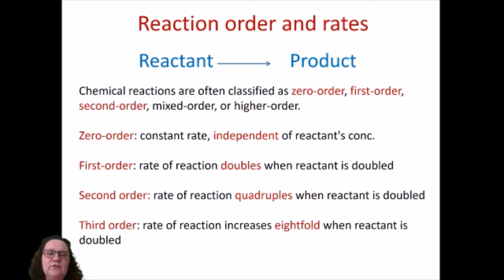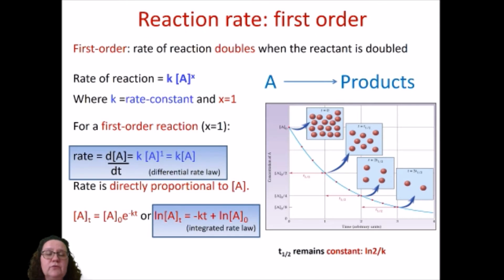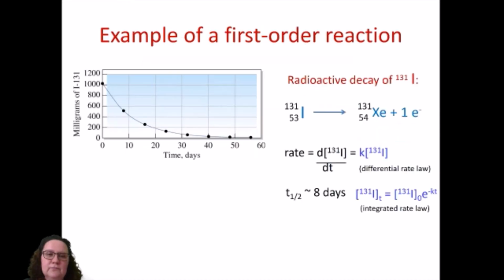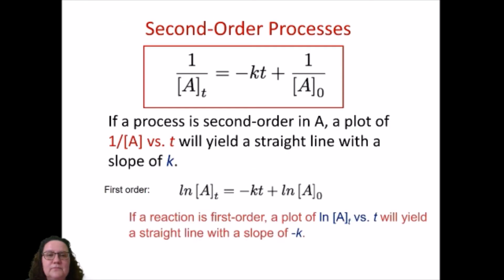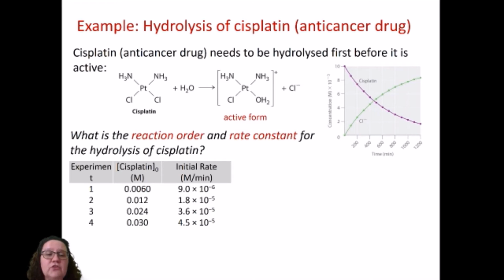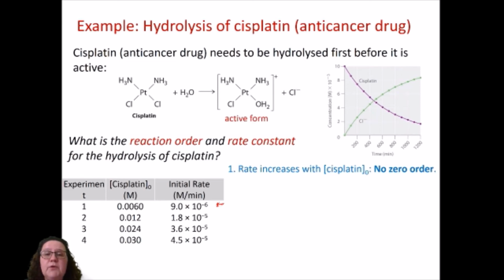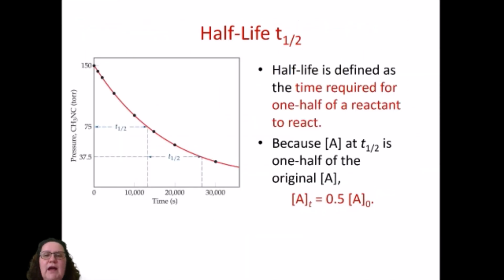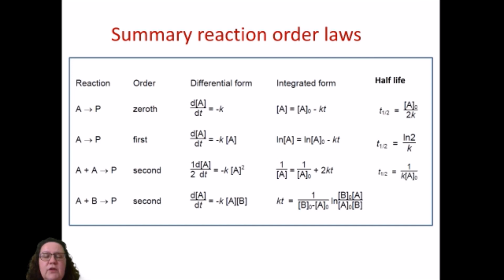CHEM Kinetics 3